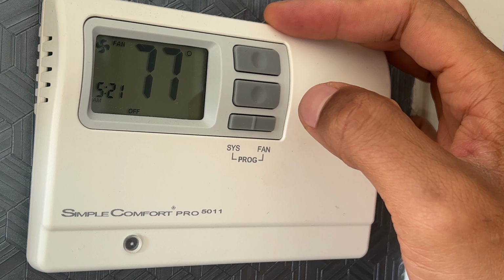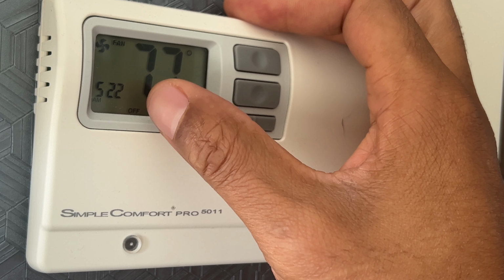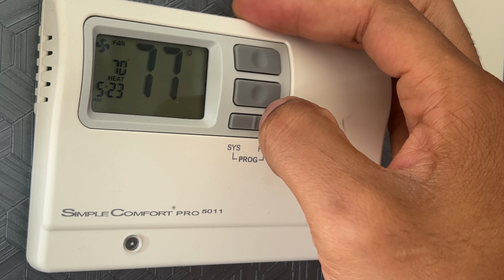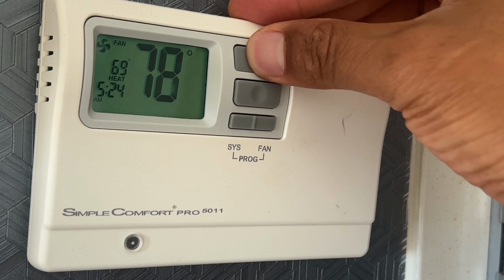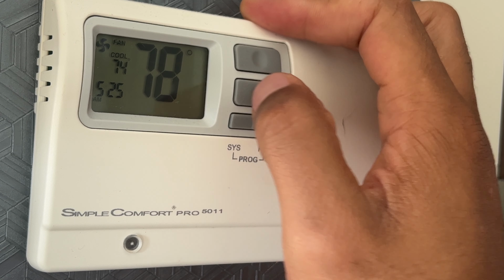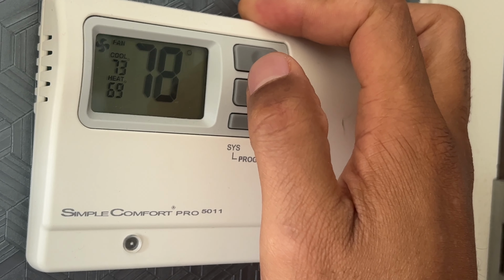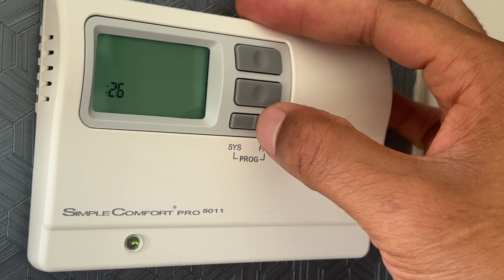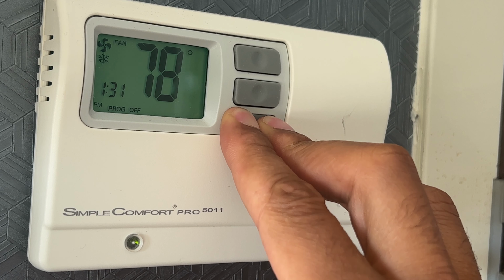Simple Comfort Pro 5011 Thermostat- How to Use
Demonstrating how to use the simple comfort pro 5011 thermostat.